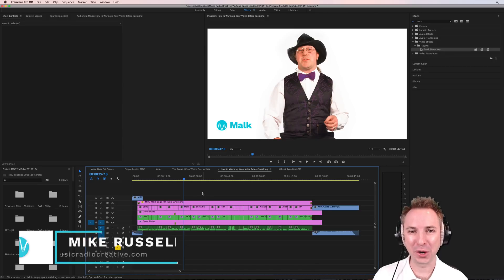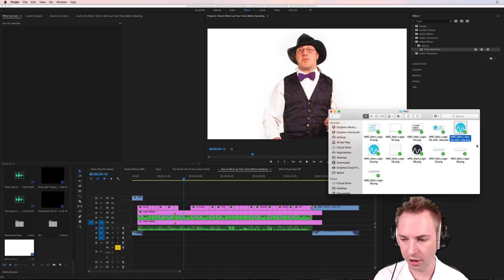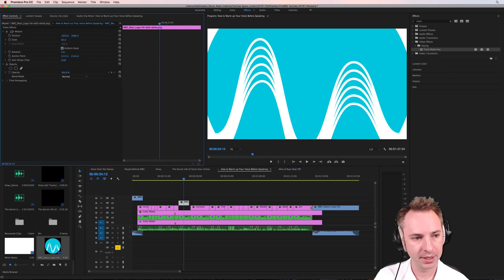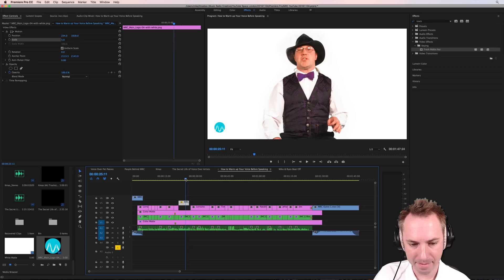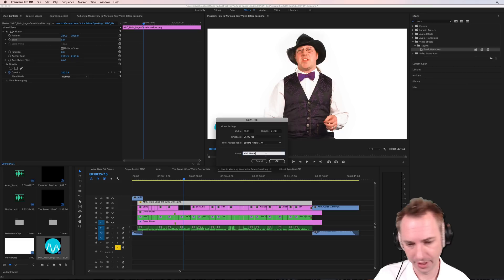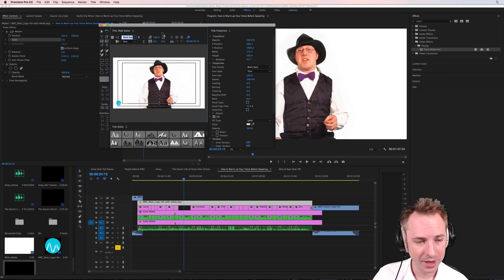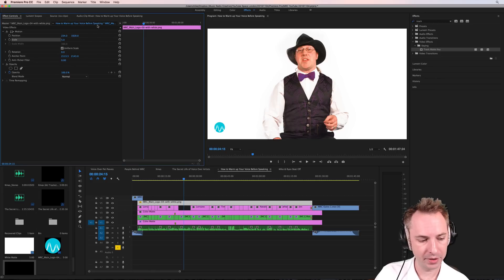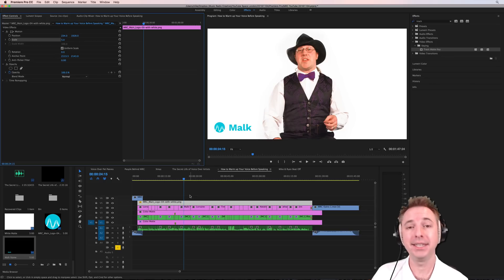How to Create a Simple Lower Third in Premiere Pro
Adobe Premiere Pro has an easy method for included for creating great simple lower thirds in the font and style you want. Here's how to do it in a few minutes using a couple of video tracks and the title menu.

0:00 Tutorial start
0:10 Getting started
0:41 Adding a logo
1:15 Scaling the logo
2:11 Extending the length of the logo
2:35 Creating a legacy title
5:02 Wrap up